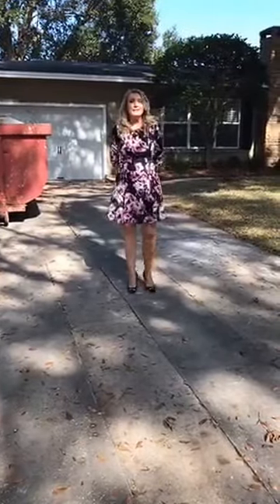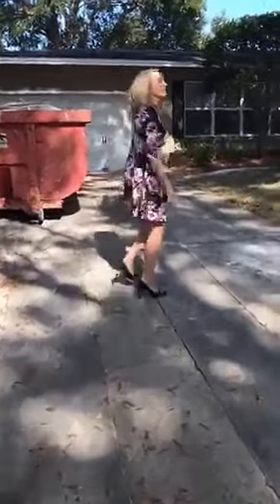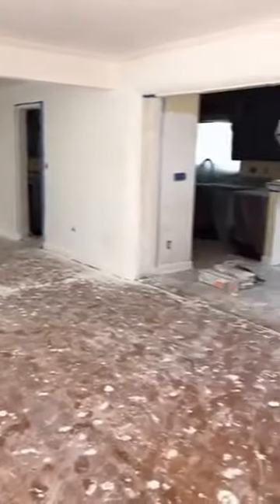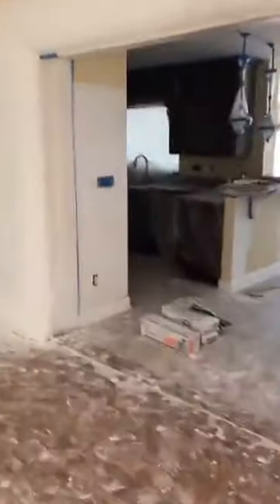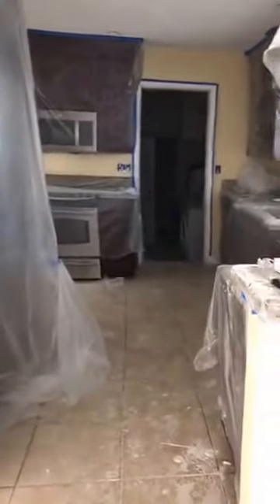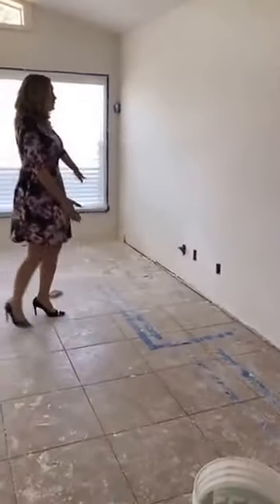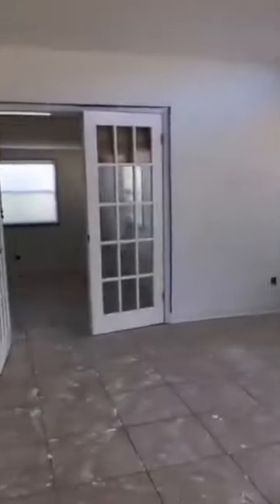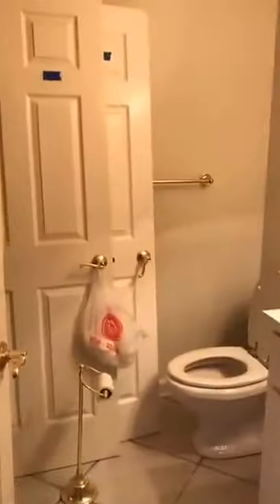Renovation Nation - Episode 2 - Beverly Shores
Just the beginning!